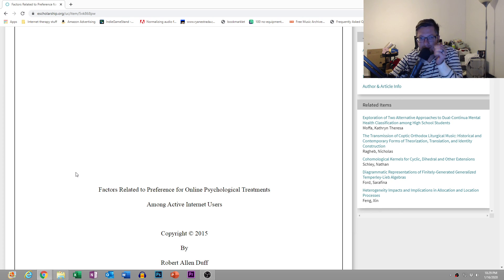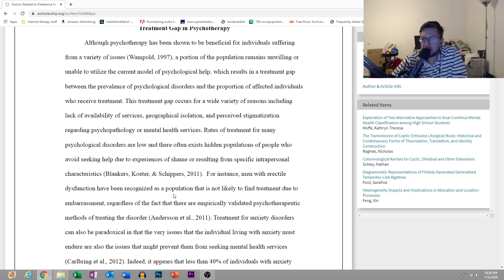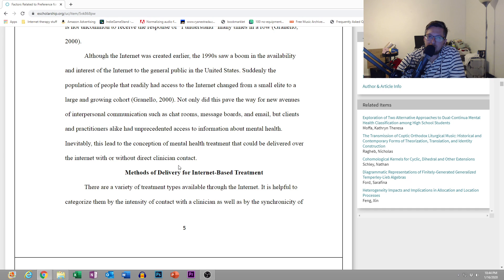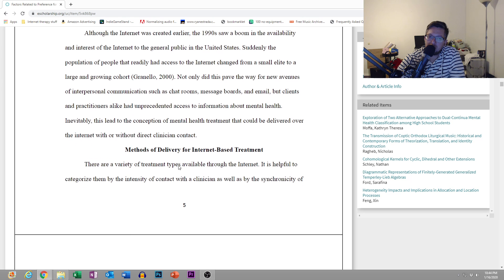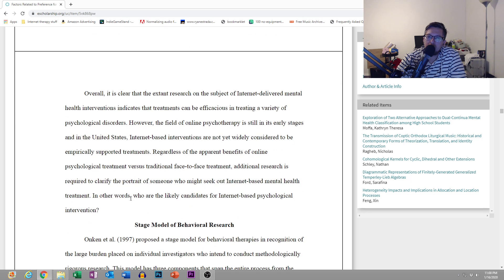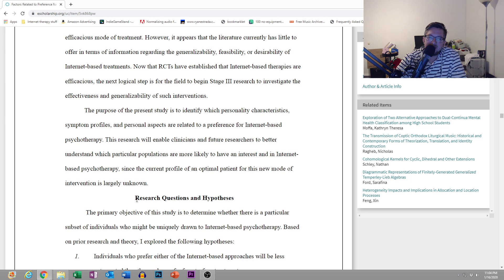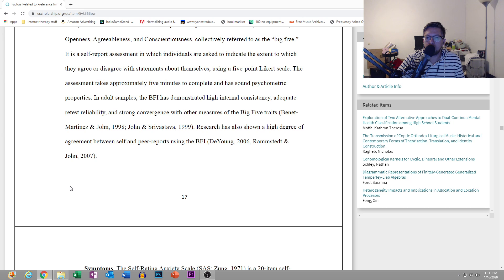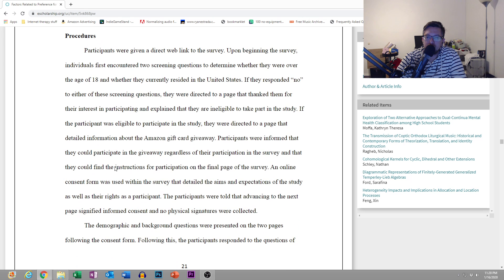ASMR Whisper Reading Dissertation Part 1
Reading my entire dissertation (minus citations and most stats) in a pure whisper.

Honestly, I feel a little embarrassed posting this. I love the topic and the way the project came together, but there are definitely some mistakes in there. Oh well. It was years ago haha.

I also have a weekly podcast where I answer your questions about mental health

And I send out weekly emails with inspirational and interesting content about mental health